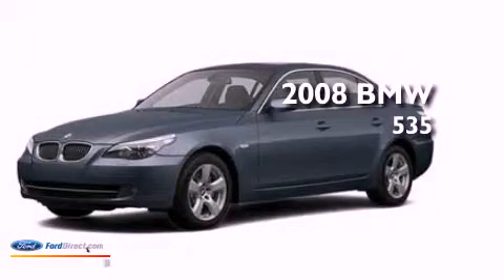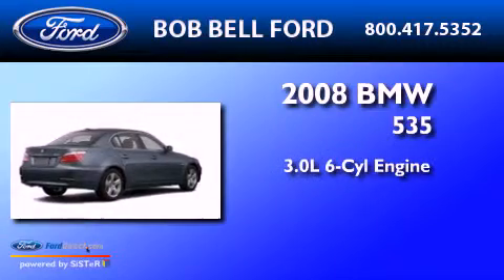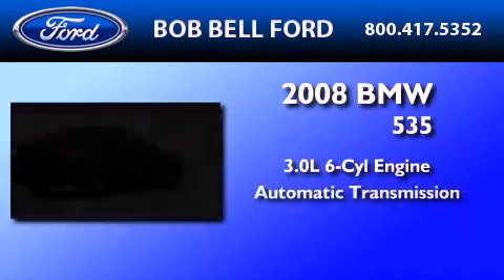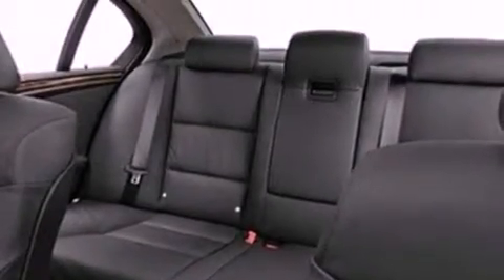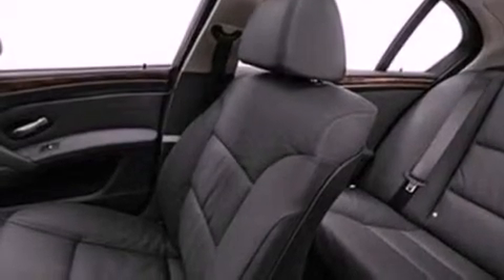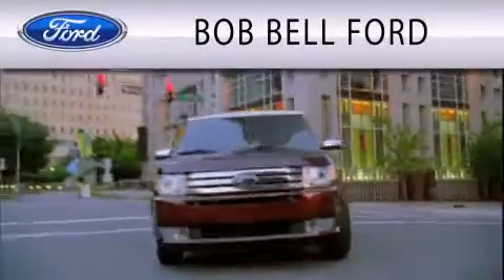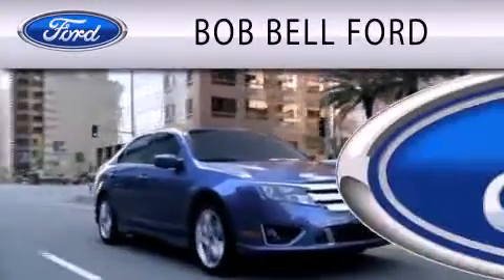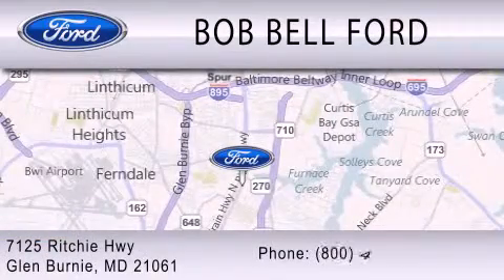2008 BMW 535I MD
Year : 2008

 Make : BMW

 Model : 535I

 Engine : 3.0L I6 24V GDI DOHC TWIN TURBO

 Trans . : AUTOMATIC

 Exterior : GRAY

 Miles : 41,860

 Interior : GRAY

 7125 Ritchie Hwy

  , MD 21061